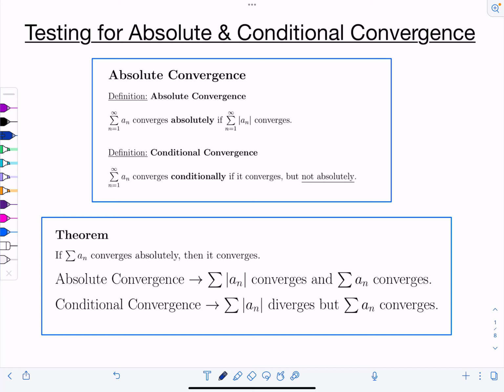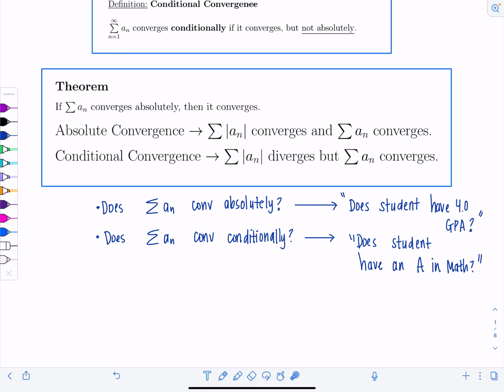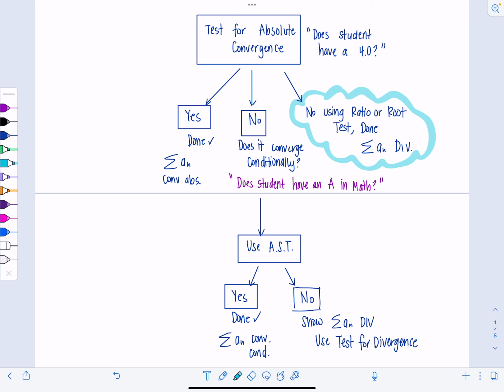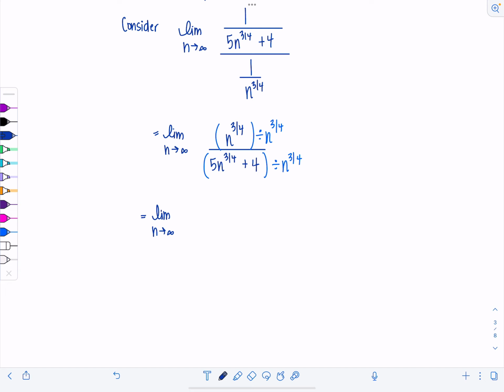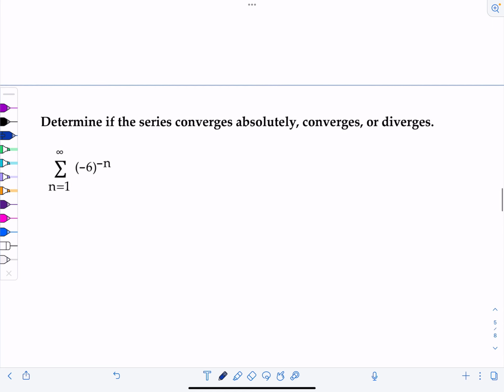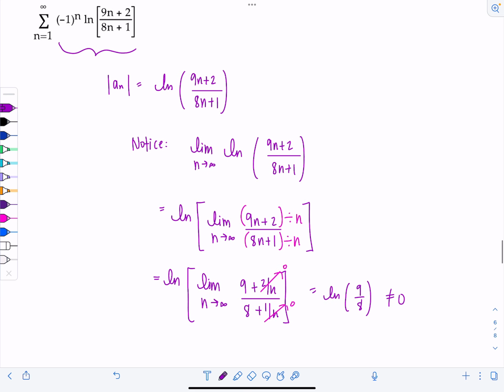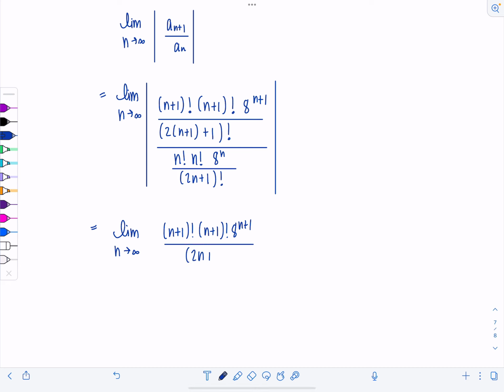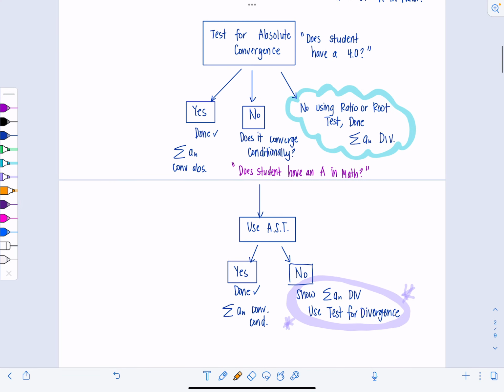Testing for Absolute & Conditional Convergence | Easy Explanation! | Math with Professor V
Struggling with the process and strategy when asked to test for absolute vs. conditional convergence? You are not alone! In this video I breakdown the thought process and strategy for testing infinite series for absolute convergence, conditional convergence, or divergence.

xoxo,
Professor V